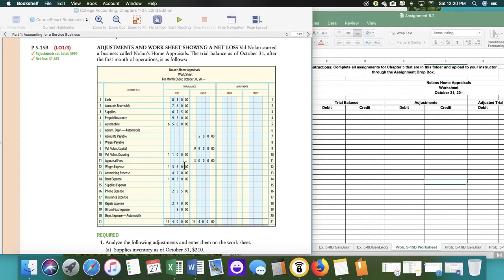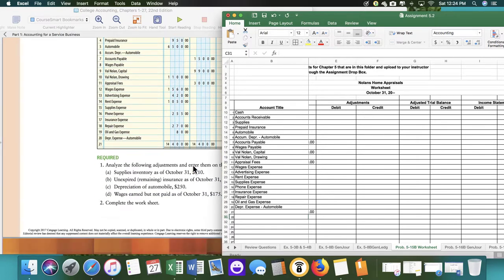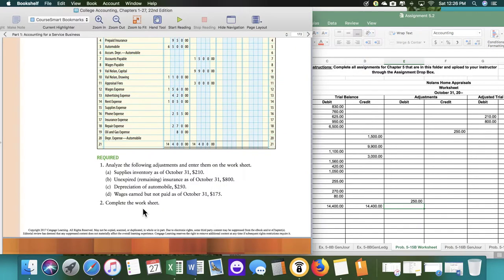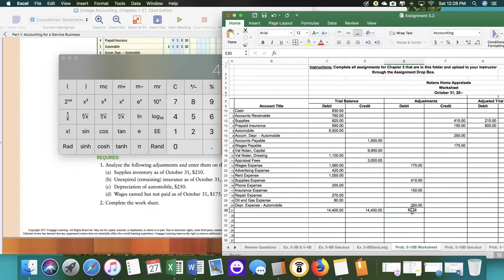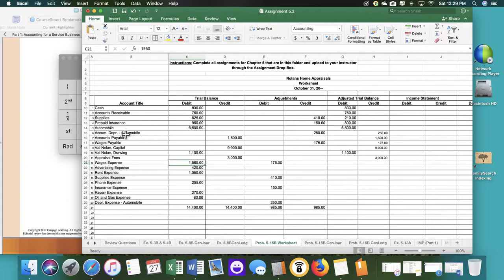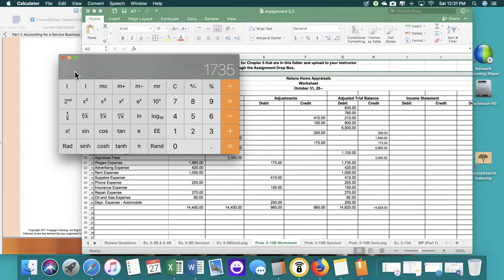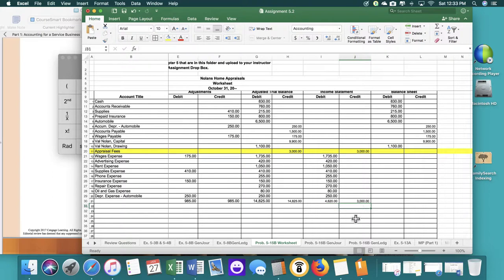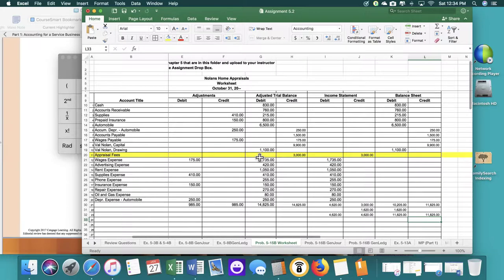Week 5 Assigment 5 15B